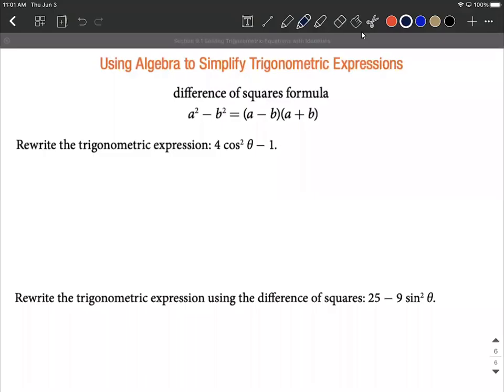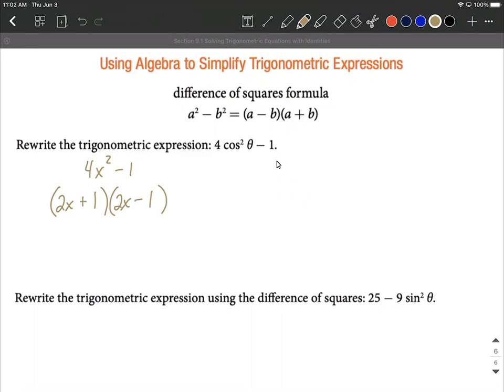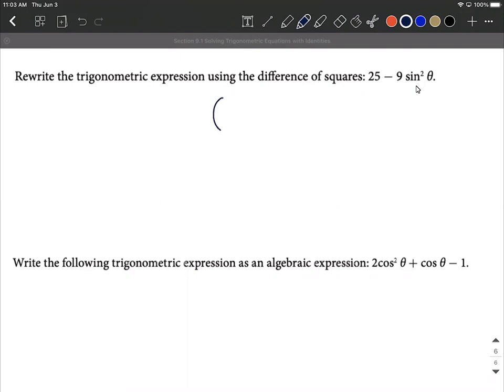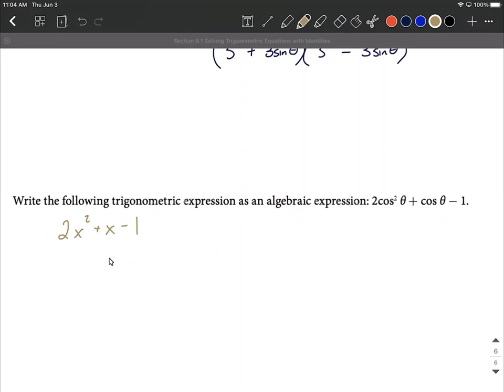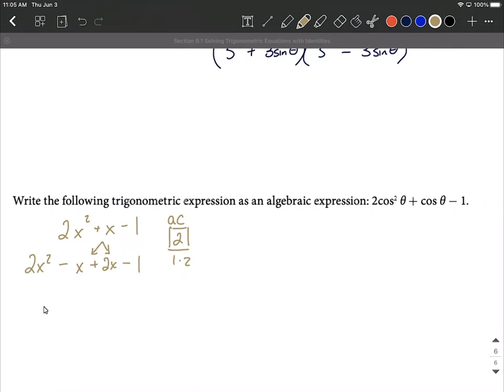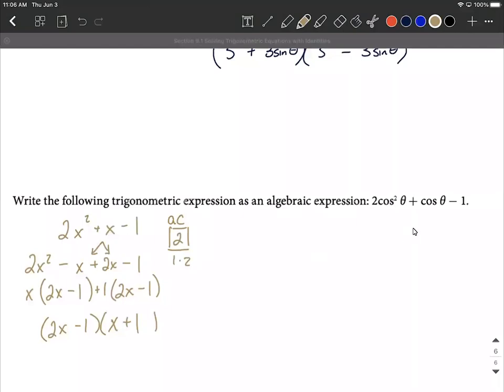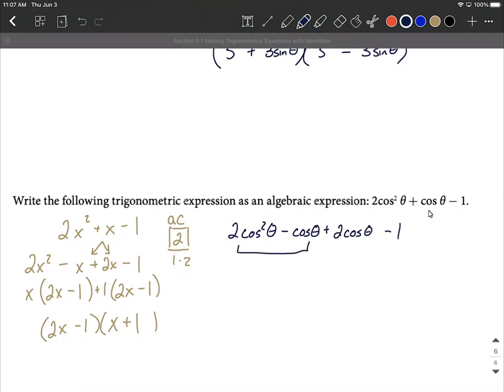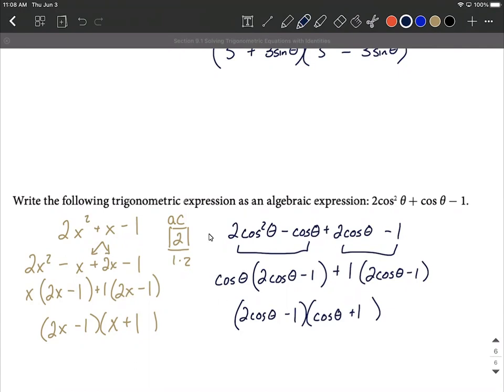Factor Trigonometric Expressions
In these examples, we factor trigonometric expressions first by using the difference of squares technique ( a^2-b^2=(a+b)(a-b) )  A side example is given with x's in place of the trig functions to get us thinking of this as a process that we have all seen before.  We then finish by factoring an additional example by using the AC method (also sometimes referred to as the grouping method) of factoring.  We also show a side example with a basic variable instead of our trig function to make it relate to something we have seen before.  Each part of the process is explained and written step-by-step.

For some reason factoring trig expressions is much more difficult for students but it is important to remember that the process is the same as expressions that involve a basic variable such as x.  I hope that comes through in these examples.